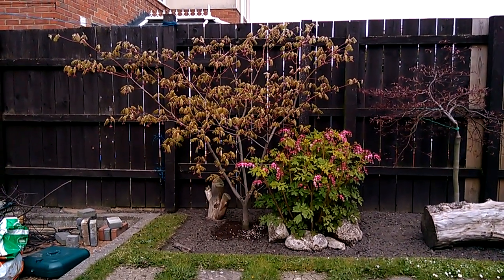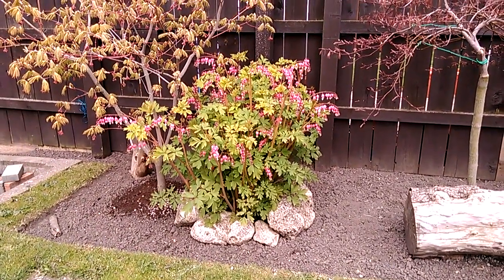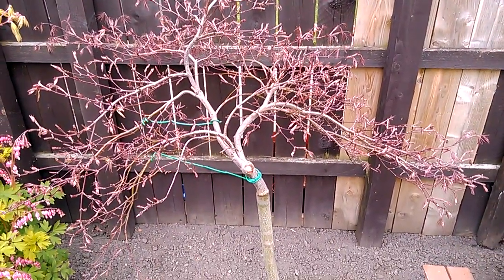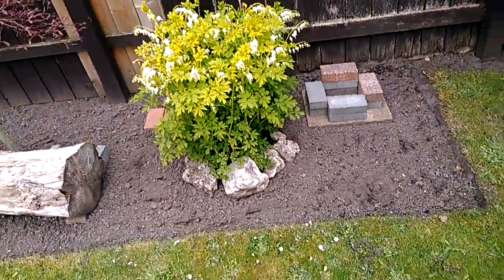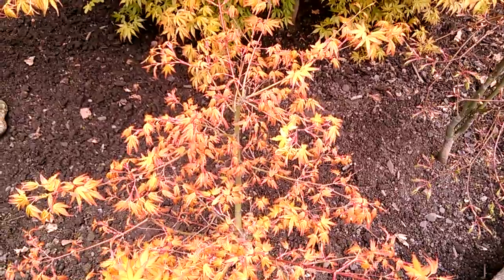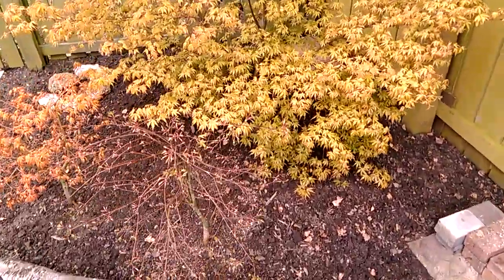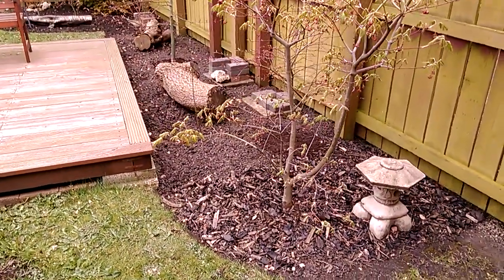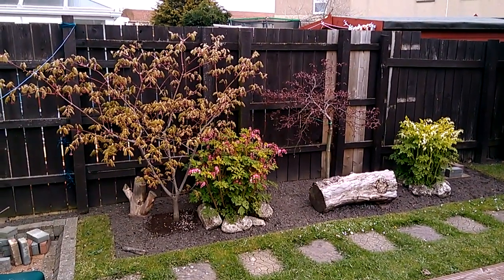Japanese Maples In Spring 2019 (part 1 of 2)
Welcome to the spring of 2019, 16th April, back to the progress of several of our Japanese Maples, if you've been following them in the year or two.

Any issues with low audio try switching from viewing YouTube in your browser to the YouTube App, it's not a problem with our recording, it's a YouTube issue.

Facebook group, search Acer Trees / Japanese Maples like this YouTube channel dedicated to the subject.